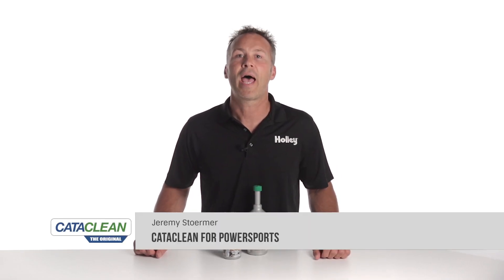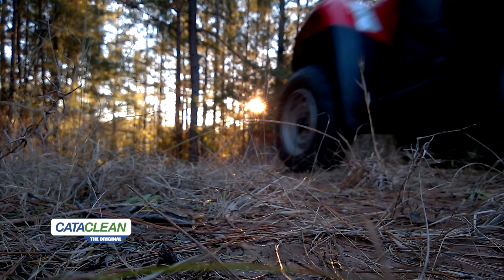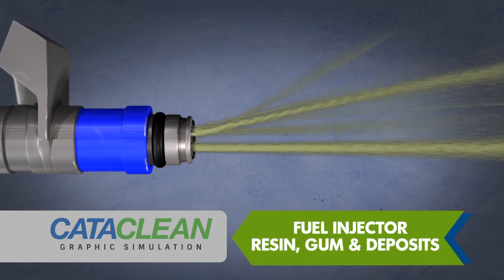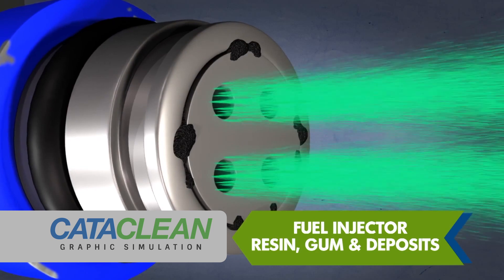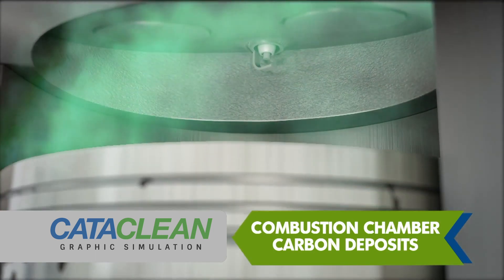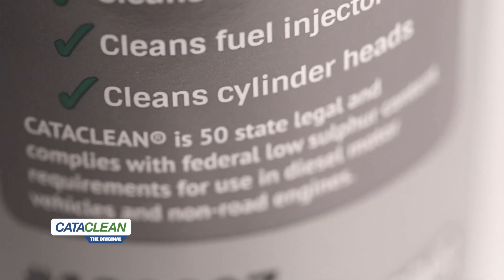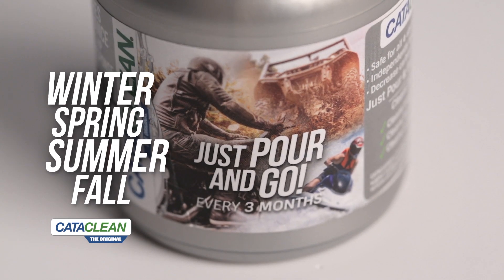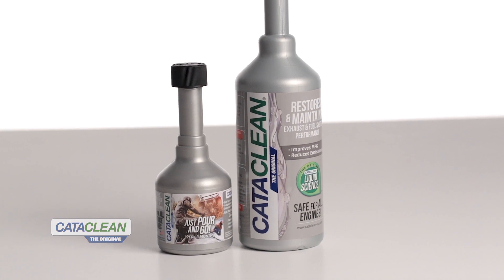Cataclean For Powersports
Cataclean, makers of the revolutionary fuel and exhaust system cleaner, has expanded now to offer a product designed specifically for use in your power-sport engines.  It has all the same great benefits of the patented fuel and exhaust system cleaner, but is designed for use in your high performance motorcycles, atvs, and side by sides.